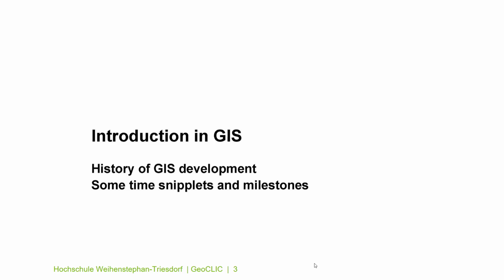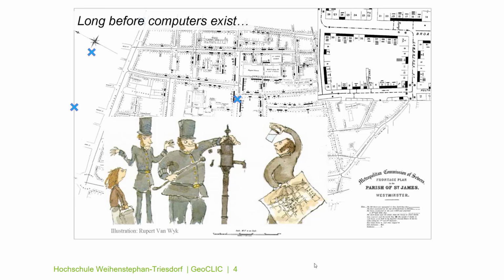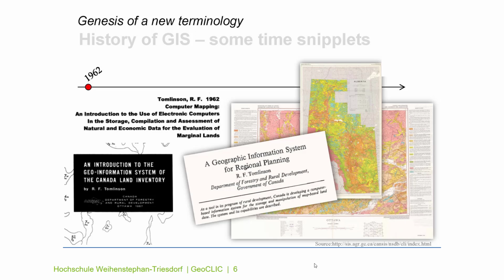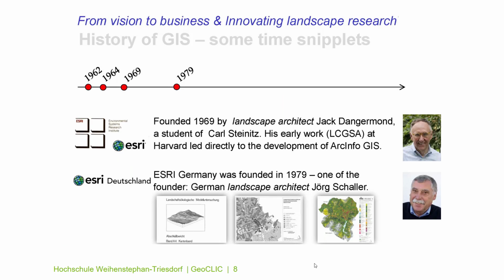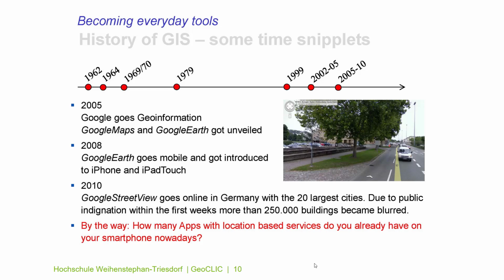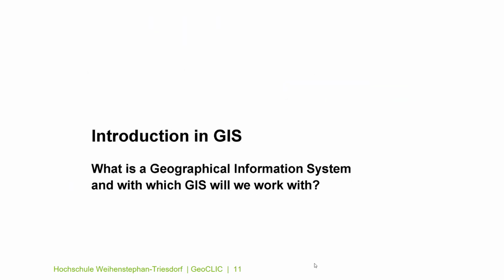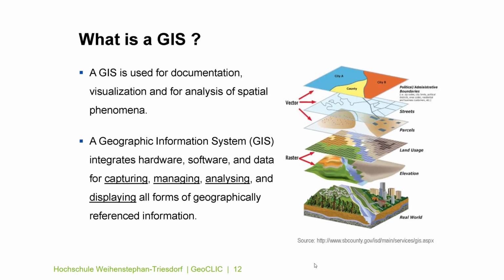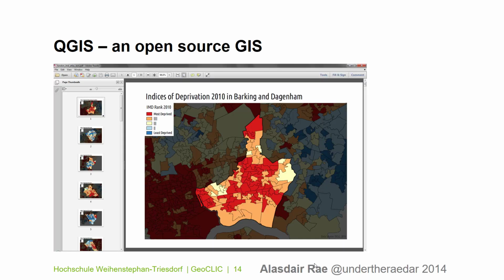GeoCLIC 01 Introduction to Geographic Information Systems GIS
History of Geographic Information Systems GIS
Definition of GIS